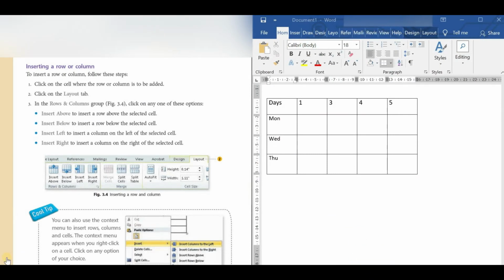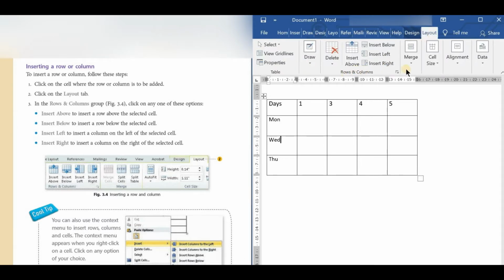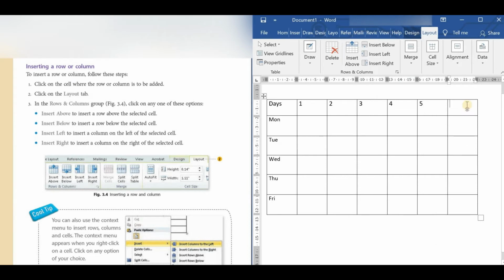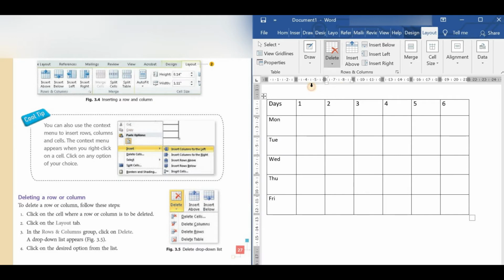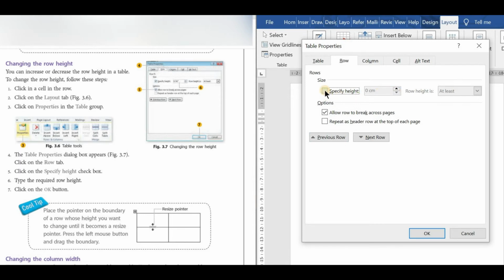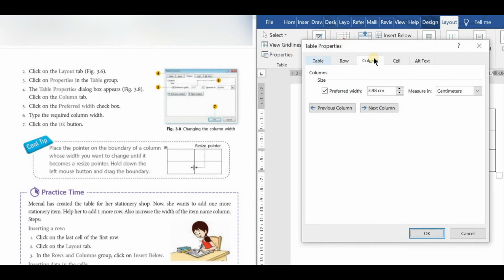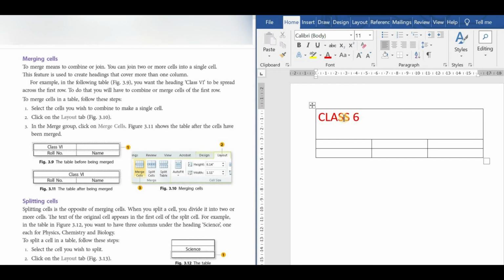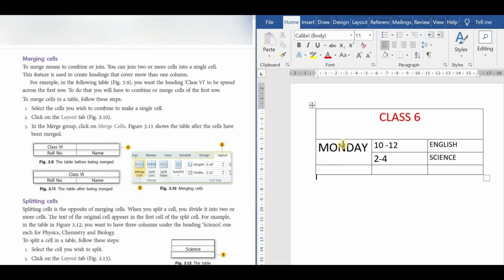class 6 MS WORD PART 2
ICSE||CLASS 6||MS WORD||SPLITTING||MERGING||MODIFYING